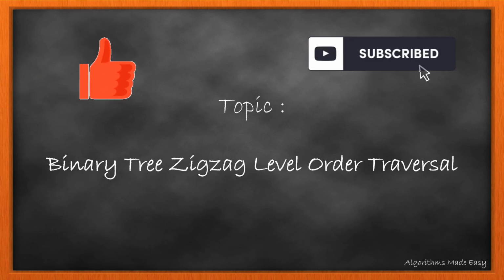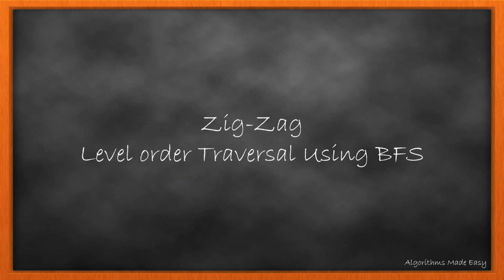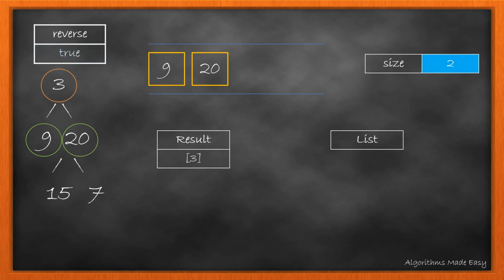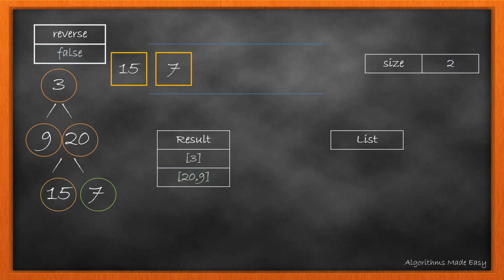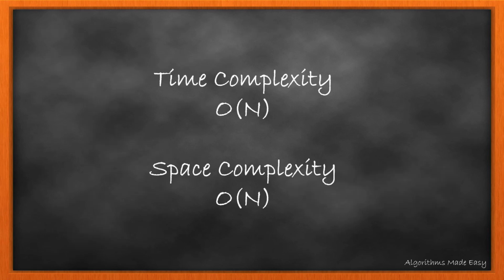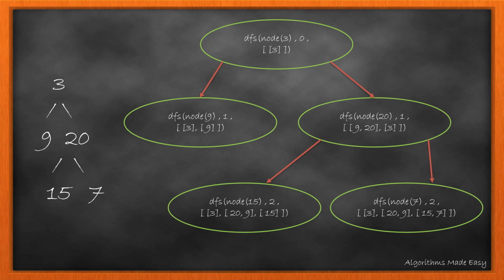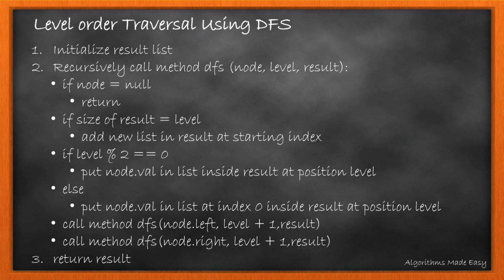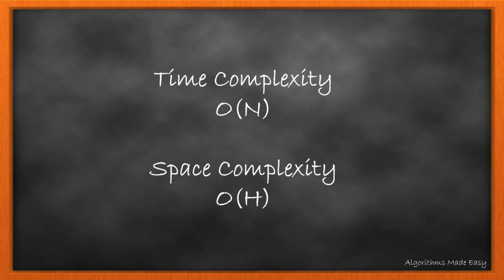Binary Tree Zigzag Level Order Traversal | Day 22 | [ July LeetCoding Challenge ] [ Leetcode #103 ]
The day 22 problem in July Leetcoding Challenge. ( Binary Tree Zigzag Level Order Traversal ).

0:00 What is Binary Tree Zigzag Level Order Traversal?
0:50 Breadth-First Search
2:17 Depth-First Search

Problem statement:
Given a binary tree, return the zigzag level order traversal of its nodes' values. (ie, from left to right, then right to left for the next level and alternate between).

For example:
Given binary tree [3,9,20,null,null,15,7],
    3
  9  20
   15   7
return its zigzag level order traversal as:
  [3],
  [20,9],
  [15,7]